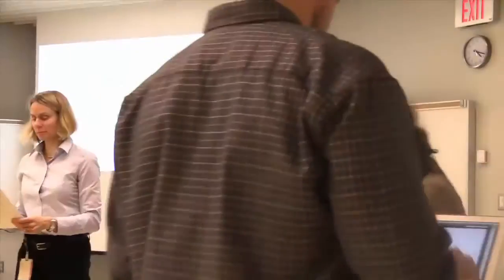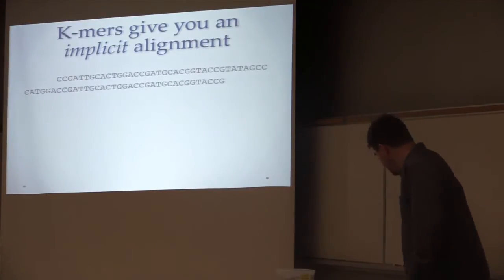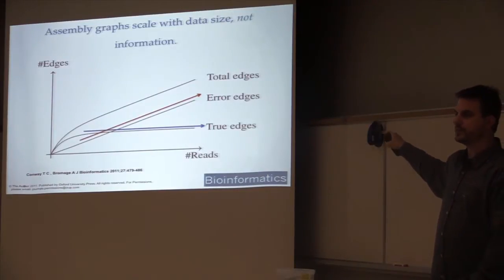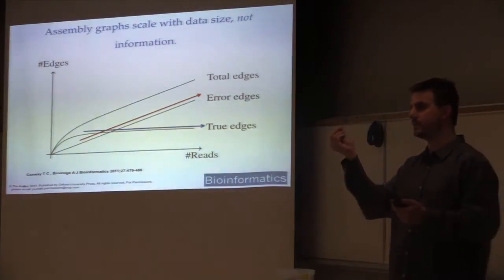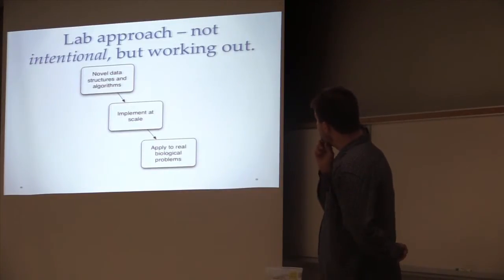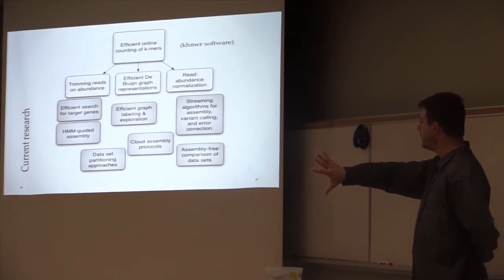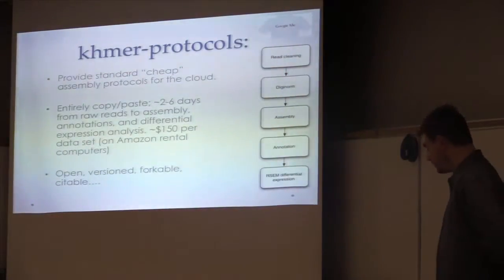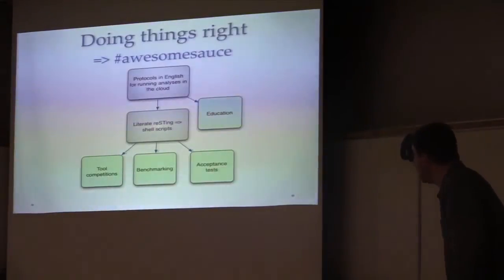Titus Brown - TorBUG Talk - Apr 30 2014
Titus Brown, talks about Building khmer, a platform for research in scalable sequence analysis.